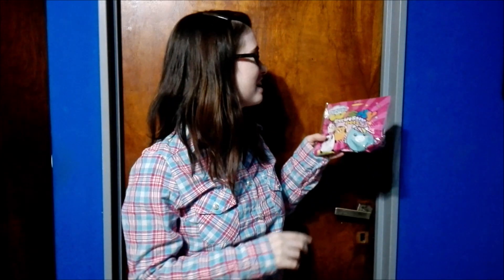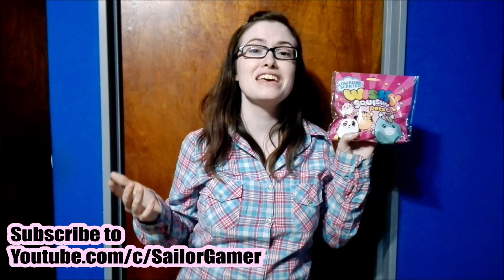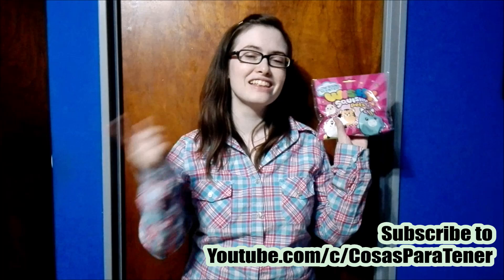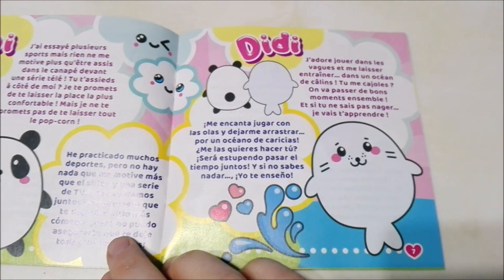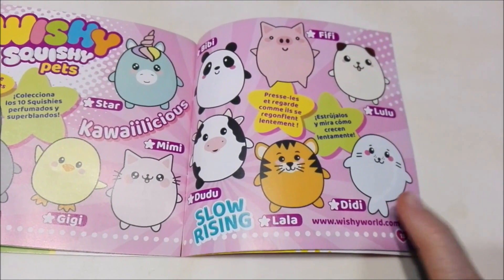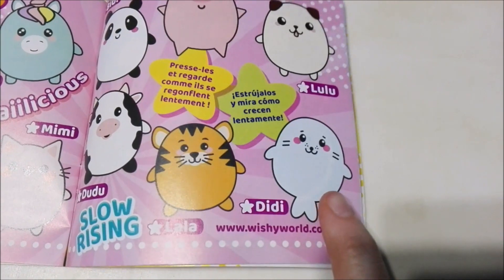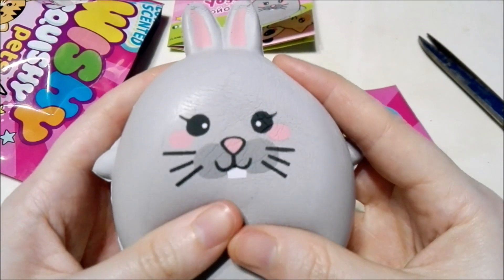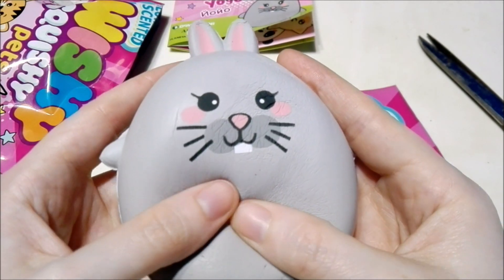Unboxing Surprise Squishy from Wishy Squishy Pets from Planeta De Agostini